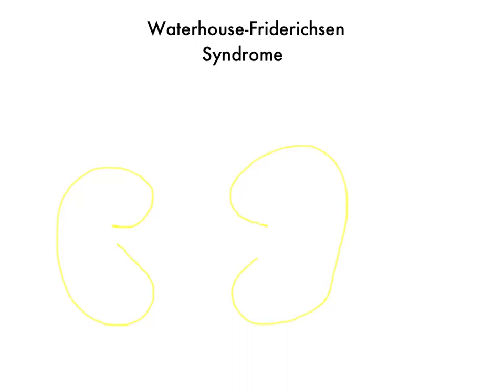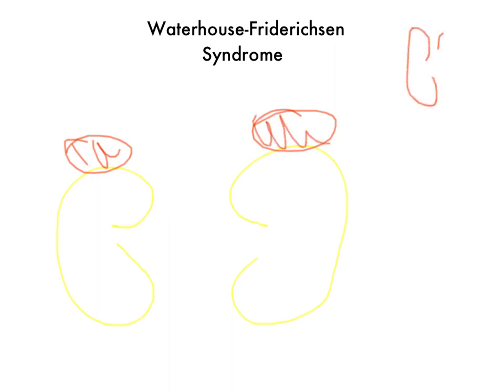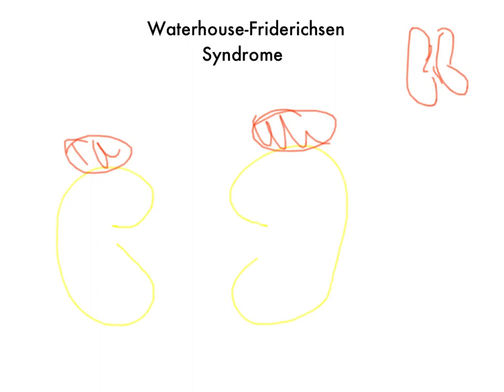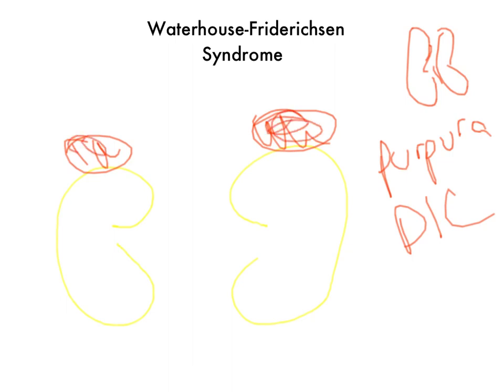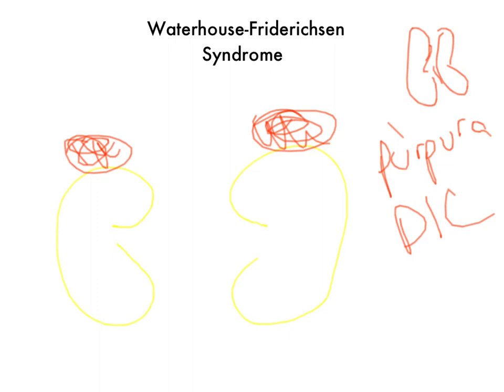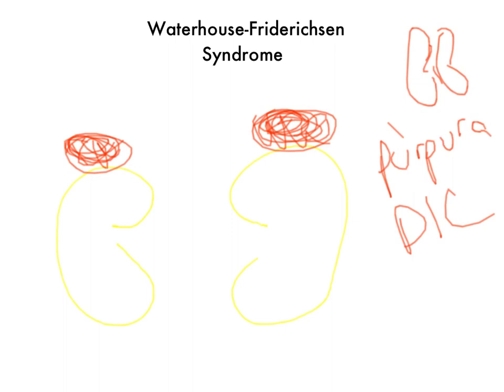Waterhouse-Friderichsen Syndrome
Overview of Waterhouse-Friderichsen Syndrome